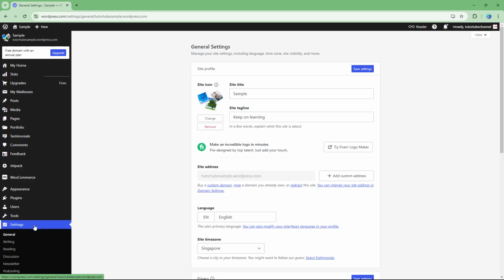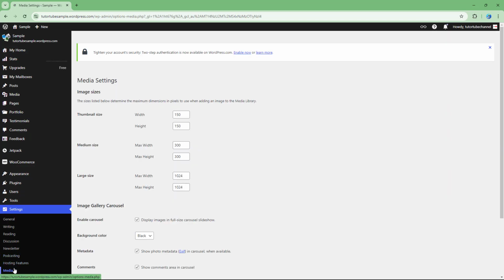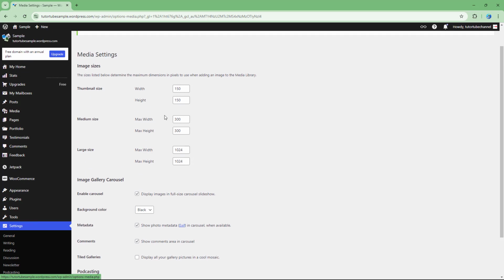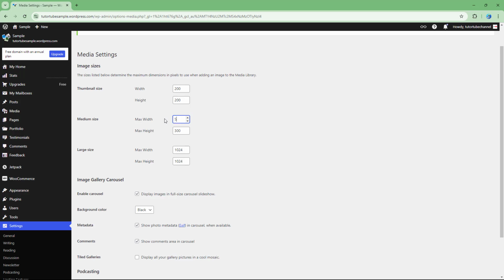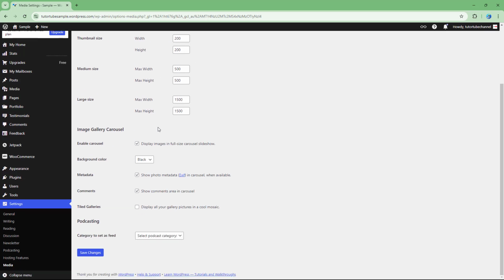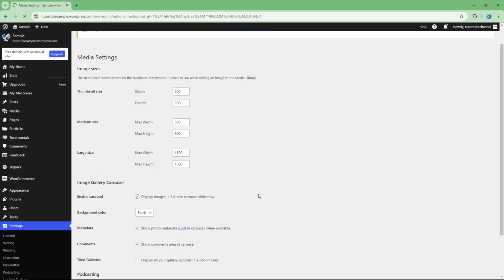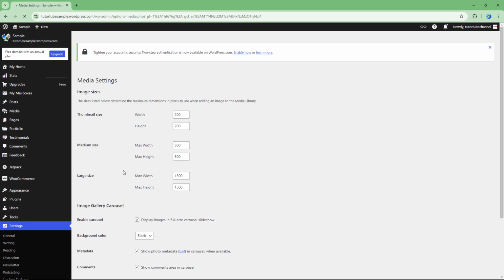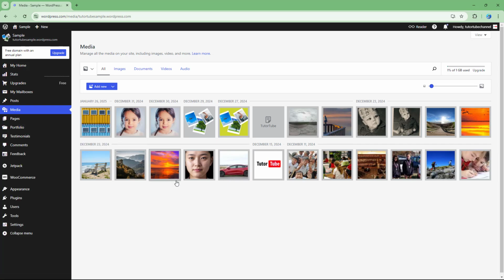Wordpress.com - Lesson 141 - Media Settings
In this tutorial, we will be discussing about Media Settings in Wordpress.com